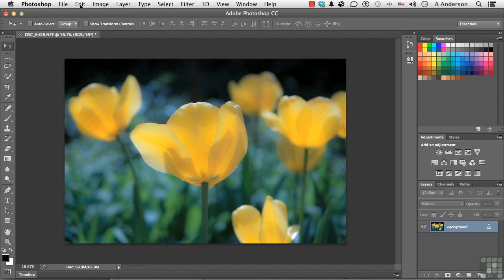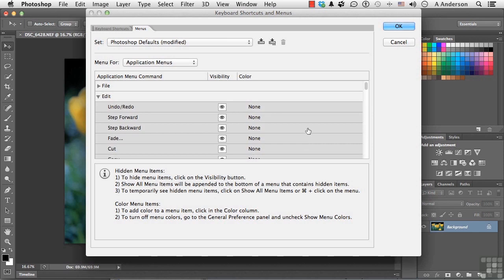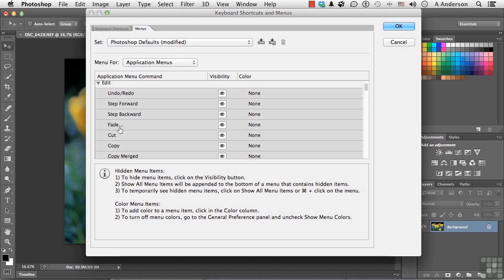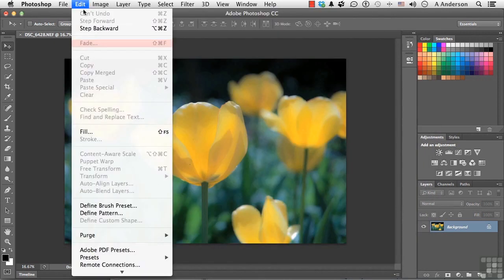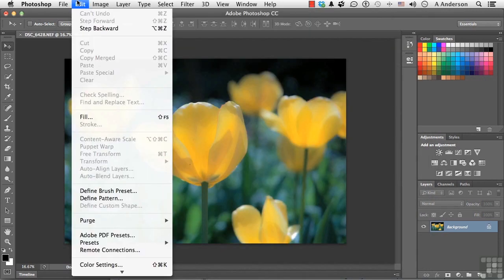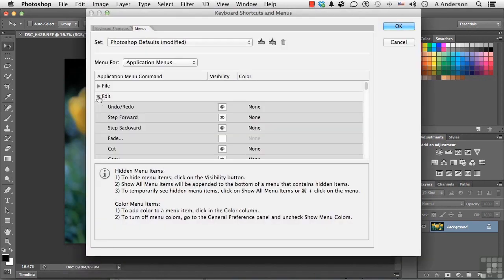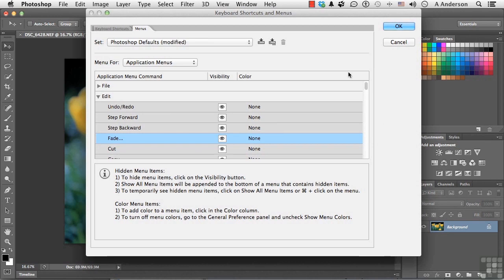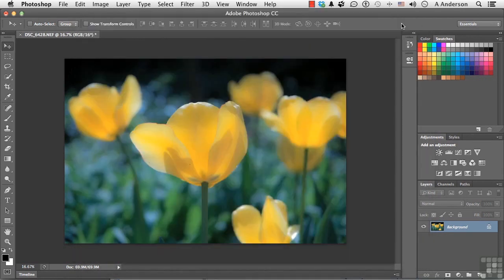Controlling Photoshop Menus 12